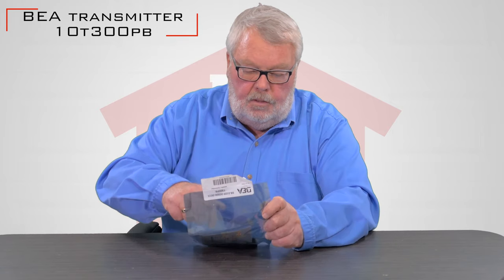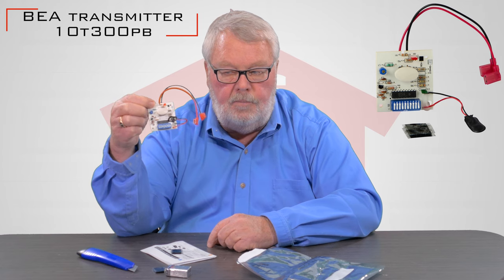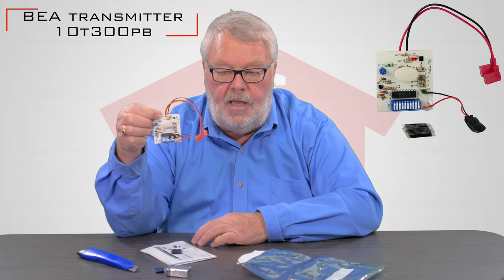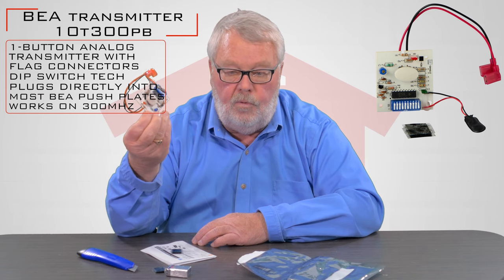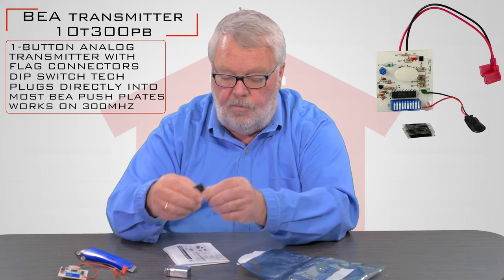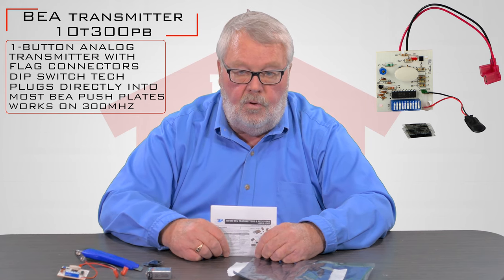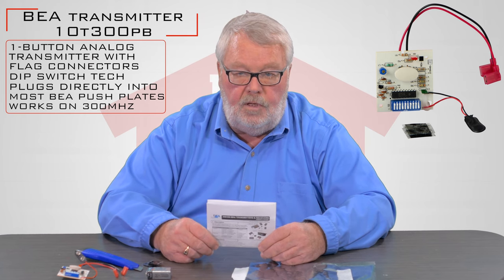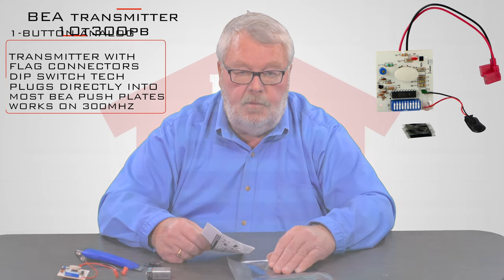BEA 300 MHz Hard-Wired Analog Transmitter 10T300PB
Product Highlights:

Item Number: 10T300PB
300 MHz frequency hard-wired analog transmitter
1-button design controls one receiver
Flag connectors plug directly into most of BEa's push plate switches
Universally compatible with any type of automatic door application
Use up to seven transmitters per receiver
Easy-to-install alternative makes adding new transmitters simple
Analog radio controls provide strong, short-range transmissions
Transmitters programmed to the receiver through DIP switch settings
Up to 1,024 unique identifier codes
Technical Information:

Frequency: 300 MHz​​
Radio Control Type: Analog
Emitted Radio Power: N/A
Power Consumption: N/A
Input Voltage: 24 V AC/DC
Setup: 10 position access code dip switch
Power:
​Hardwired: 1 9-volt or 12-volt battery
Wireless: 1 9-volt or 12-volt battery
Max. Transmitters Per Receiver: 7
Norm Conformance: CE, FCC, IC
Receiver Dimensions (L x W x H):
​Without Flange: 4.9 in x 3.2 in x 1.4 in
With Flange: 5.4 in x 3.2 in x 1.4 in

NorthShoreCommercialDoor.com Production